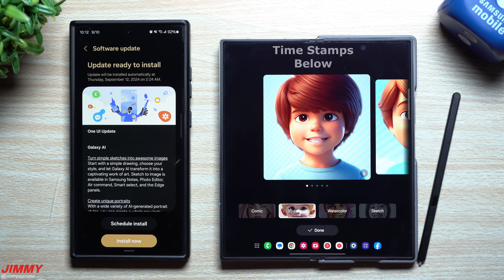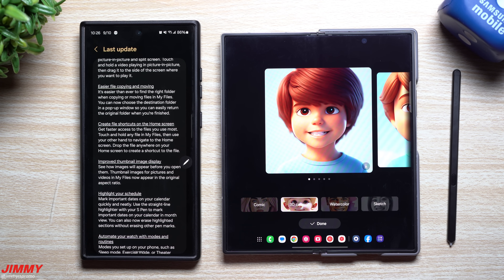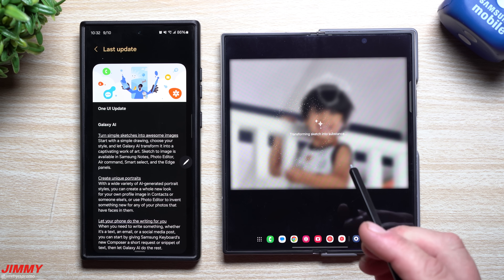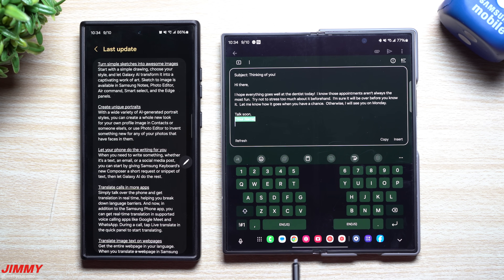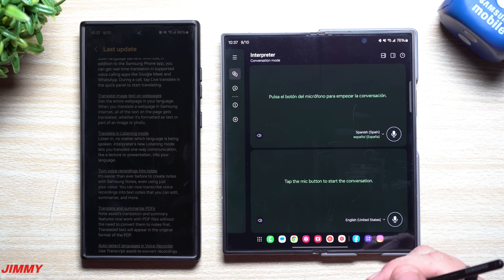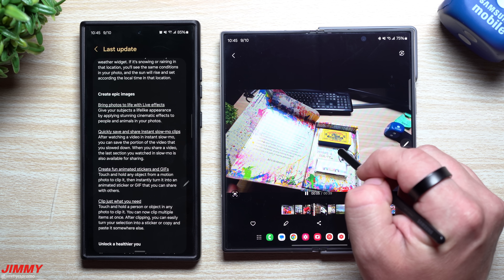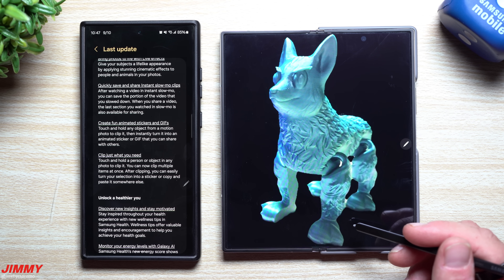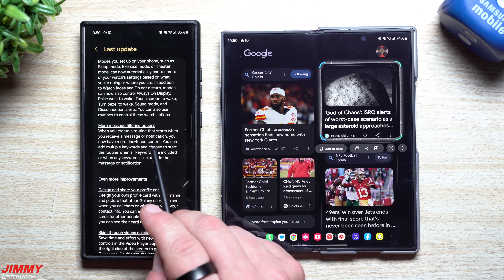Samsung One UI 6.1.1 Has Arrived! - Here's Every New Feature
Welcome to the home of the best How-to guides for your Samsung Galaxy needs. In today's video, we take a look at the latest update from Samsung. This is Samsung One UI 6.1.1 as it will show on the Z Flip5, Z Fold5 and Galaxy Tab S9 Series. For the Galaxy S24 Series and Galaxy S23 Series, it will show as 6.1

Time Stamps
0:00 Intro
1:41 Galaxy AI with Photos
3:51 Galaxy AI in Keyboard
5:33 Translations & Interpreter
6:30 AI in Wallpapers
7:28 Updated Super Slow Mo Clip
8:22 AI and Clip Images
9:18 Smarter Smart Select
10:17 More Productive Features
11:01 Even More Improvements
12:23 Summary/Ending

Charging Brick and Cable for Super Fast Charging 2.0:
5A Charging Cable